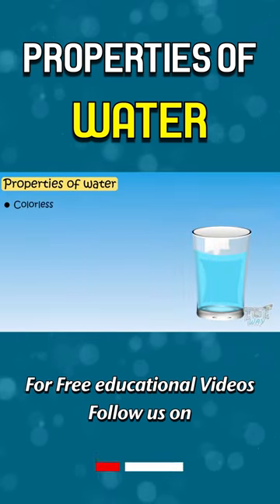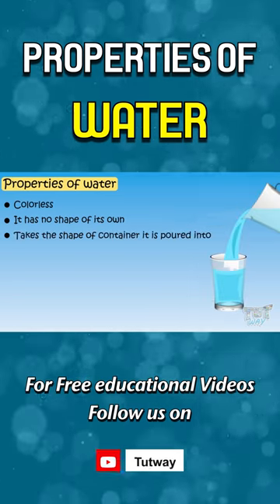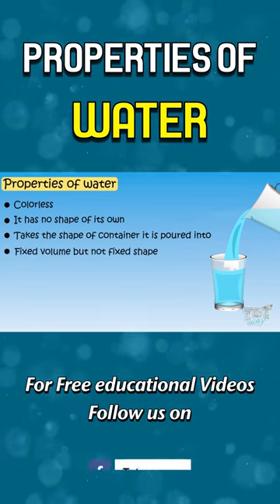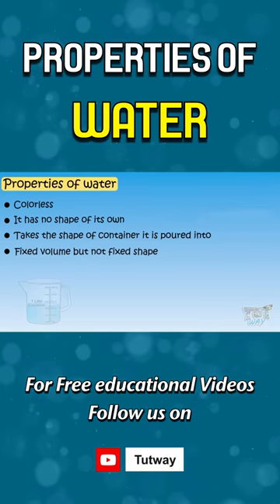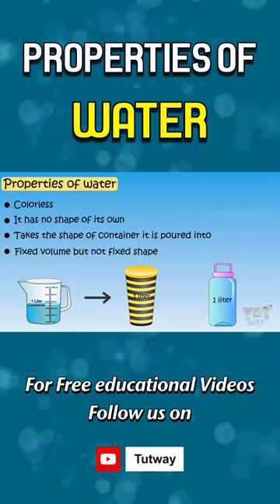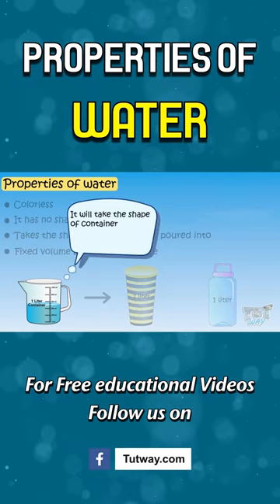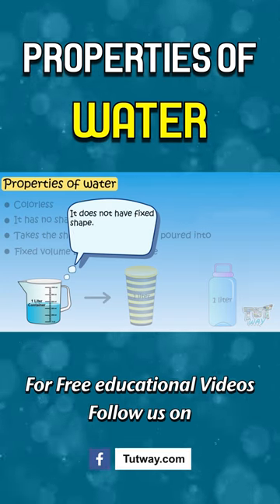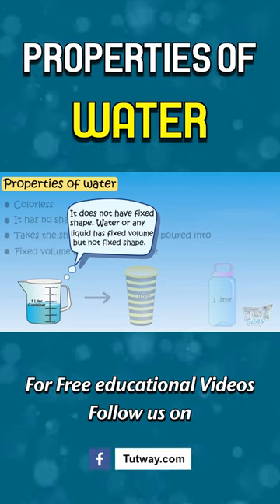Water | Properties of Water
Water | Properties of Water | Water Properties